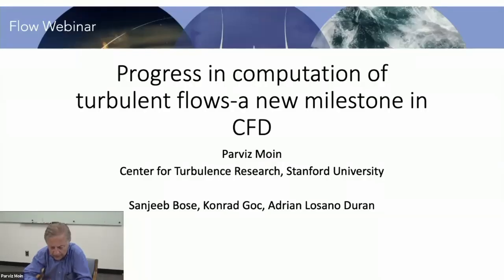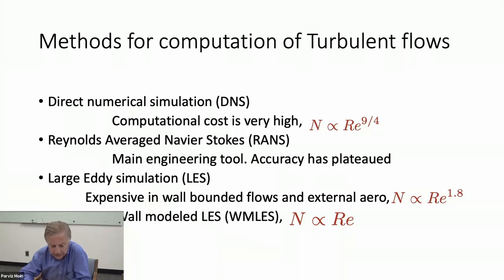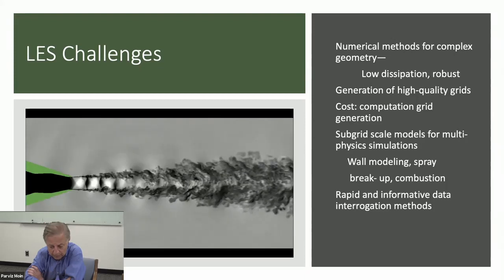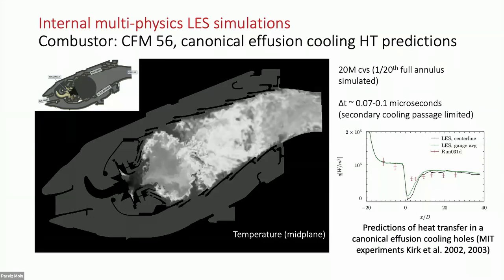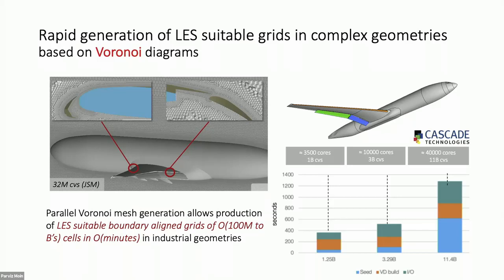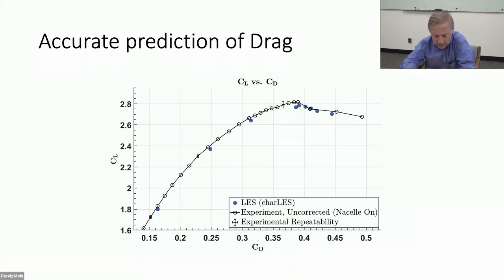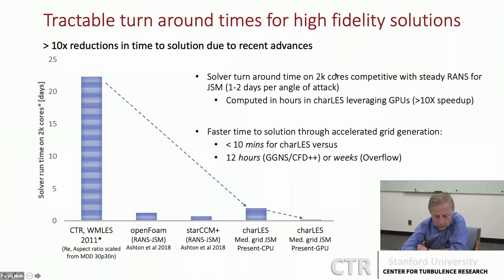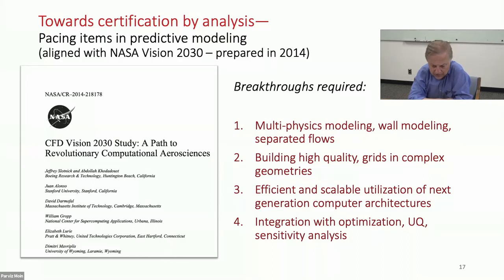Progress in computation of turbulent flows-a new milestone in CFD: Parviz Moin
Over the past decade there has been considerable progress in high fidelity simulation of multi-physics turbulent flows at reduced computational cost. This has been realized owing to improvements in computer power, advances in numerical methods and the associated algorithms, scalable mesh generation, and reduced order models to account for unresolved motions. A review of modern large eddy simulation technique (LES) for computation of complex turbulent flows will be presented. I will emphasize the critical importance of numerical methods used for LES. Methods with low numerical dissipation are essential for credible LES computations. In the absence of numerical dissipation, non-linear numerical stability and robustness is achieved by enforcing higher order discrete conservation principles.

Recent demonstration of the performance of wall modeled LES on grids of modest size in simulation of realistic aircraft has garnered considerable interest in aerospace industry. Predictions of quantities of engineering interest, such as lift, drag and pitching moment are in good agreement with experimental data at various angles of attack, including at maximum lift. The reported accuracy of the results and the affordable computational cost of the simulations, including that of grid generation, suggest that wall modeled large eddy simulation when used with non-dissipative numerical schemes and turbulent eddy resolving grids is on the threshold of readiness for industrial use in external aerodynamics.